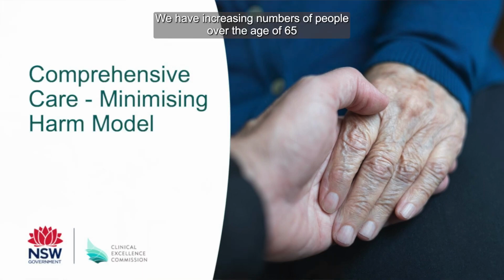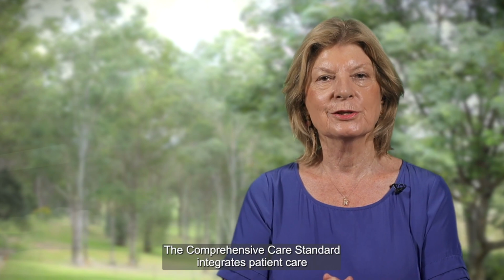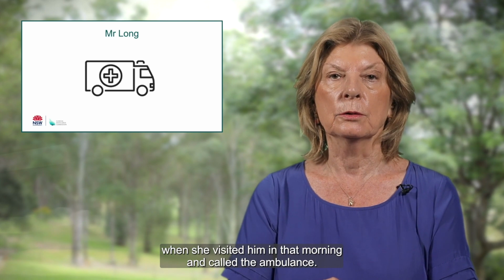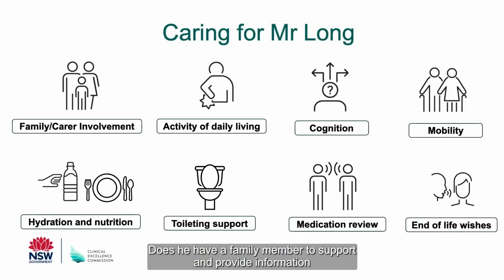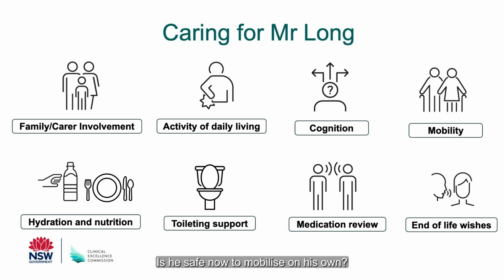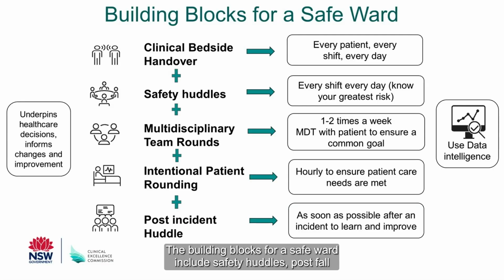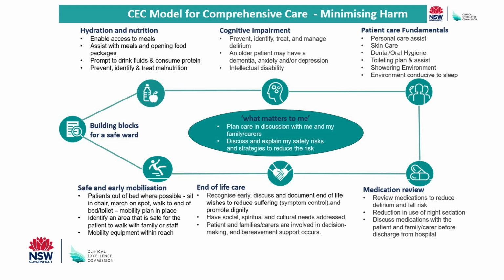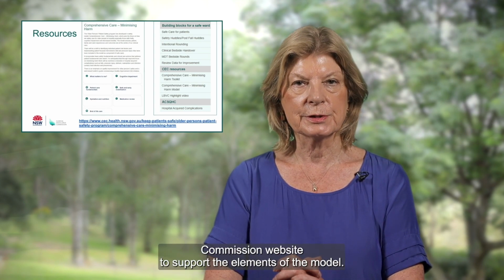CEC’s Comprehensive Care – Minimising Harm model overview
Introduces the Clinical Excellence Commission’s Comprehensive Care – Minimising Harm model to keep older patients safe.